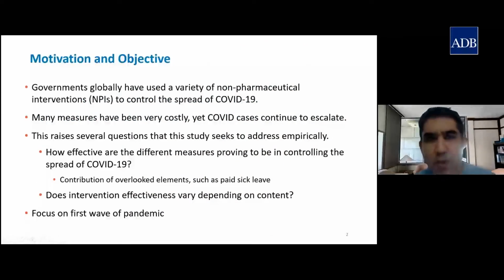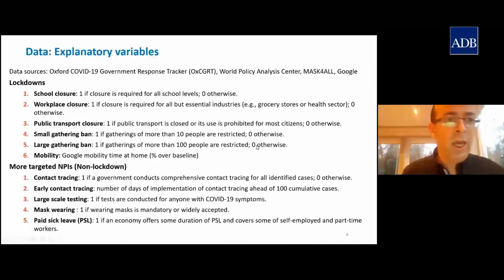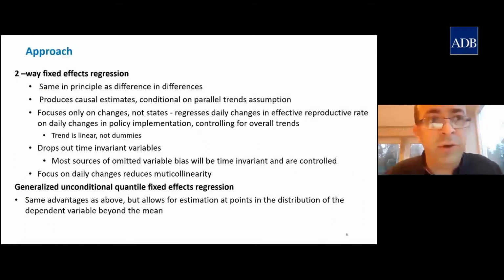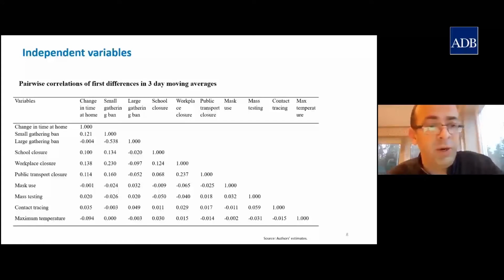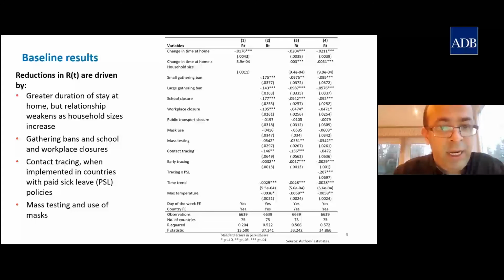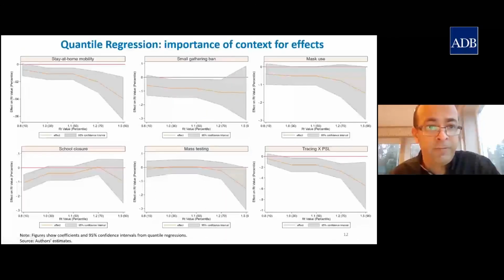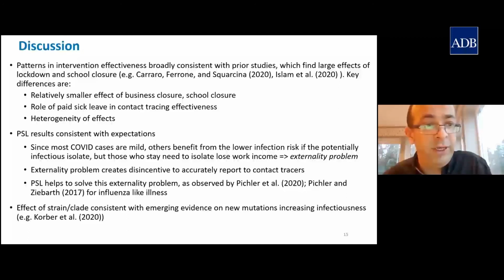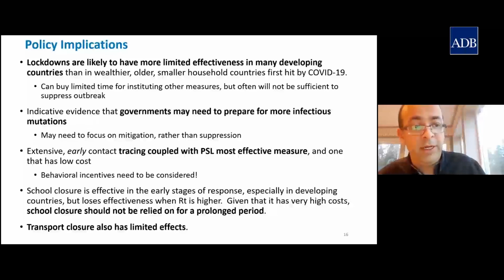What Works to Control COVID-19?: Econometric Analysis of a Cross Country Panel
KDIS 3ie ADB ADBI Session1 pr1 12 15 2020